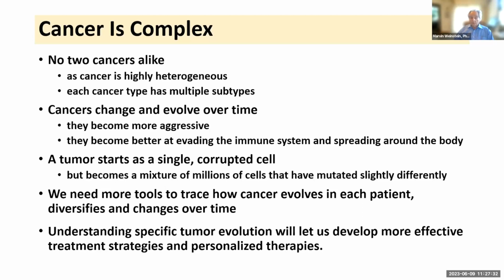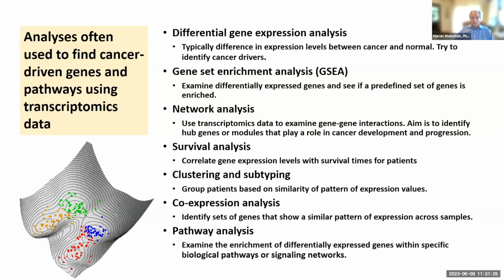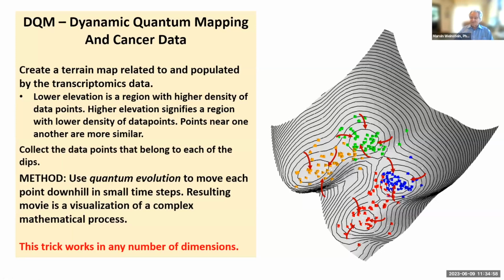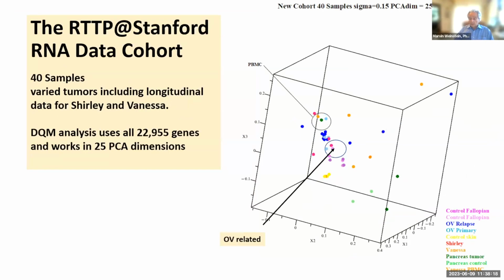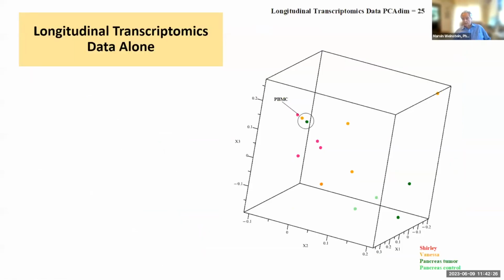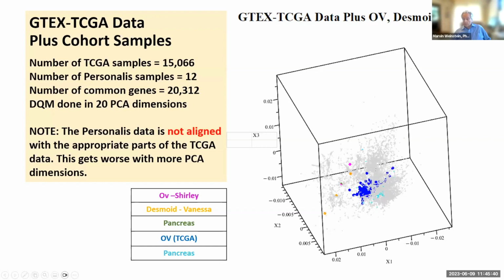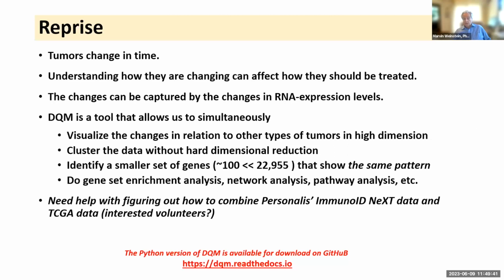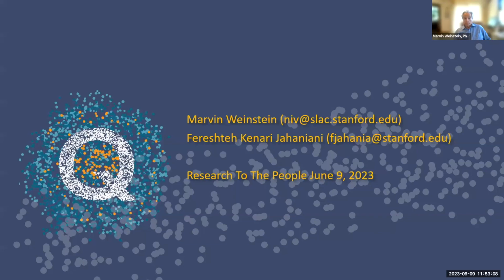Evolving Nature of Cancer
Evolving Nature of Cancer: Predicting Transformation and Malignancy in Different Cancer Types Using Quantum Physic and Longitudinal Tumor Transcriptomics Data

Marvin Weinstein, PhD CSO Co-Founder @ Quantum Insights